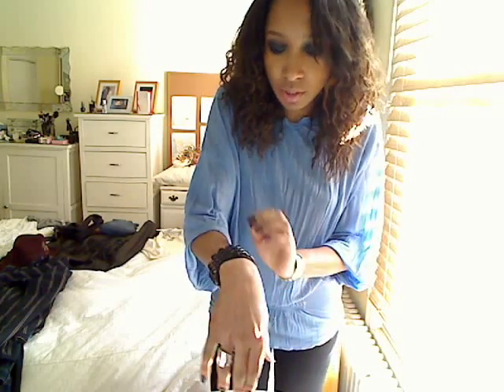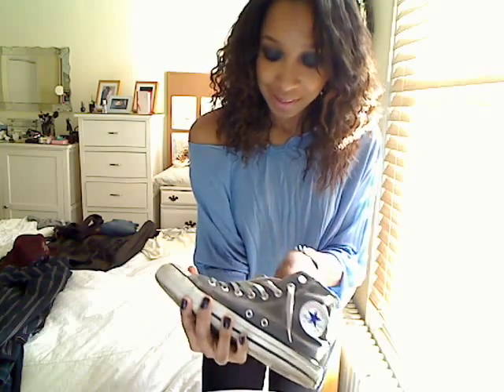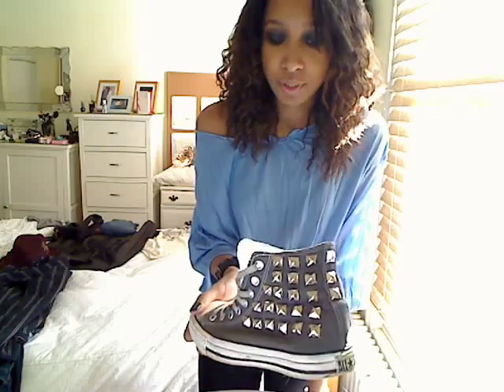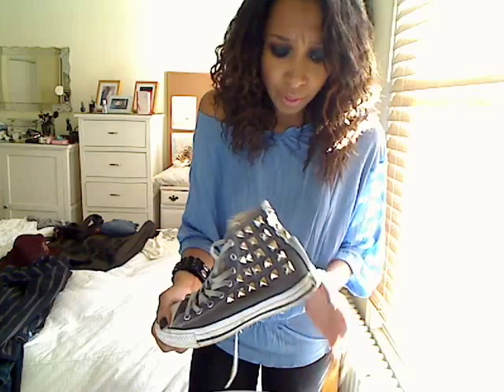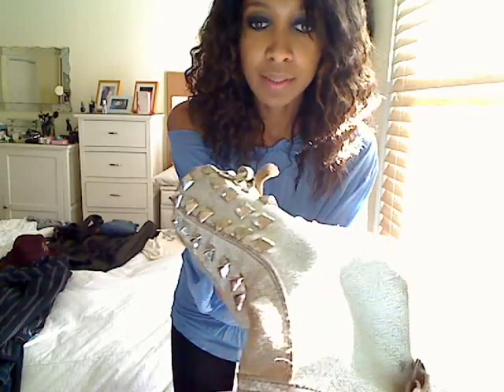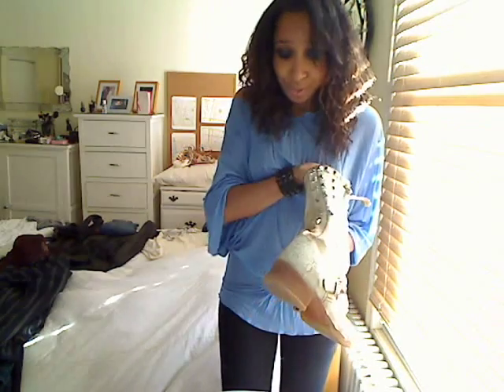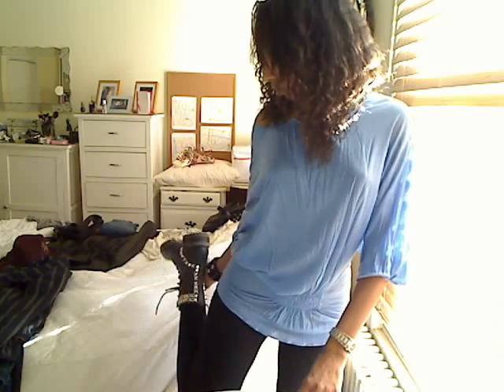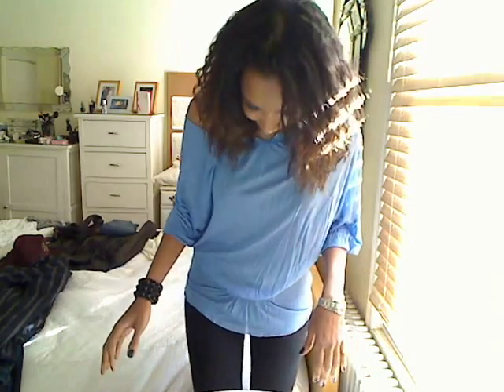My DIY Studded Boots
Showing some shoes I have DIY studded.